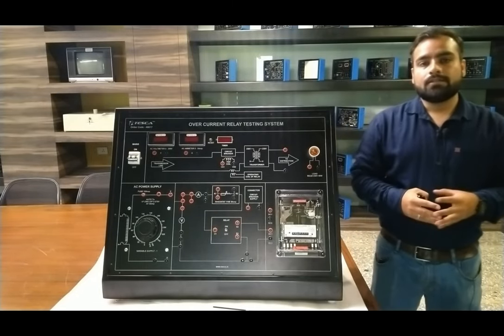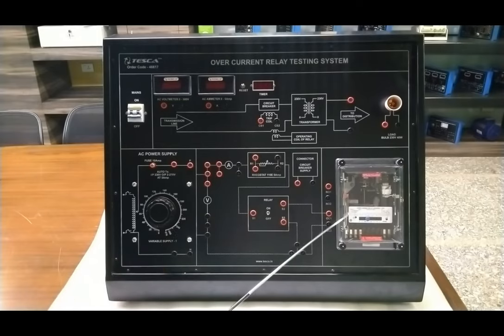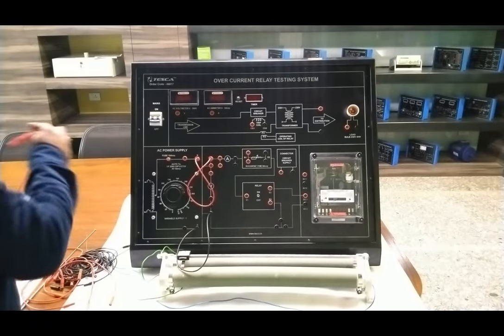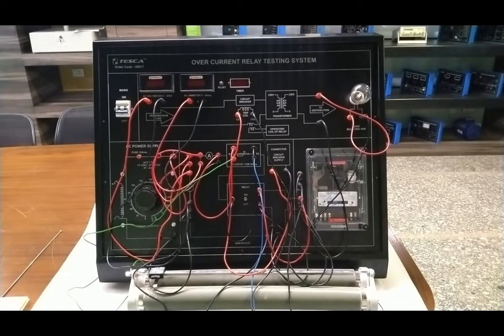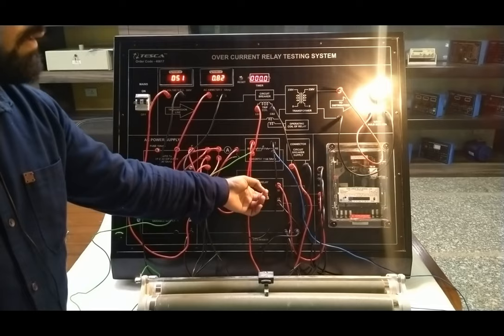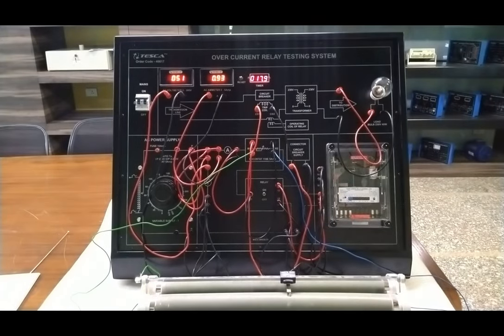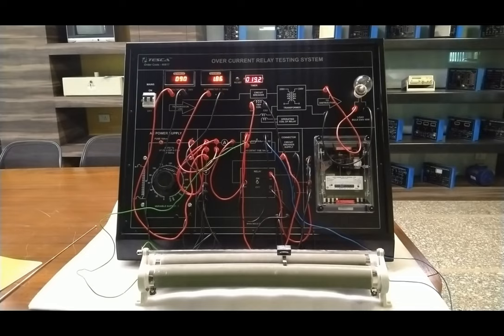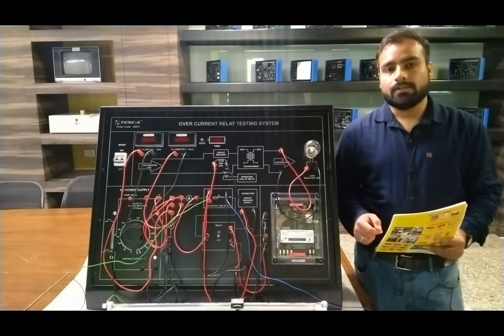Over Current Relay Testing System || Tesca 46617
Over Current Relay Testing System

In this Video we are Giving Demo on Over Current Relay Testing System.